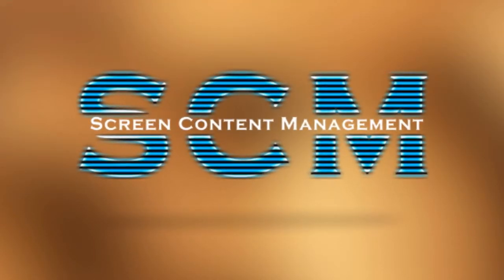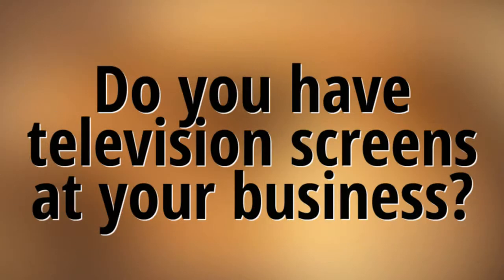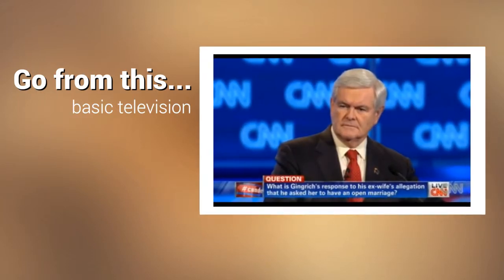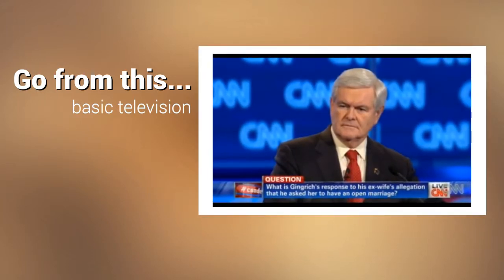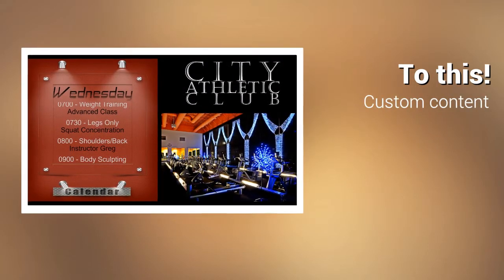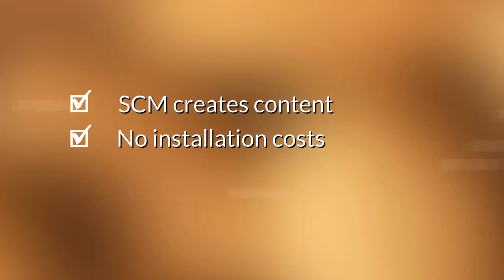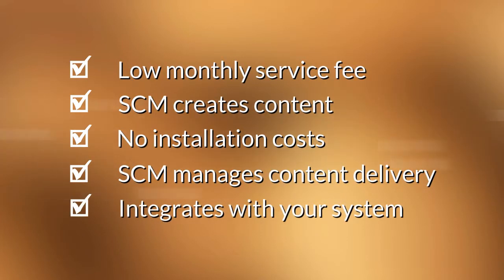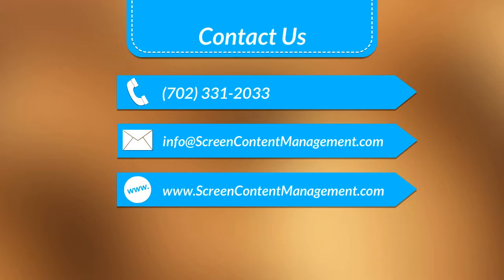Screen Content Management Intro 1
Have you always wondered what is digital signage?  How do I get Digital signs in my facility?  Screen Content Management is here to answer your questions.

Screen Content Management is a business that provides services to small businesses who have TV or video screens in their locations.  We arm business owners with the power to promote their own products and services rather than what ever television commercial happens to be playing.